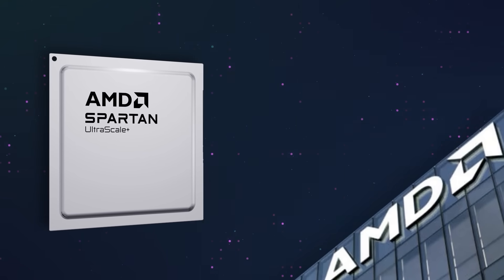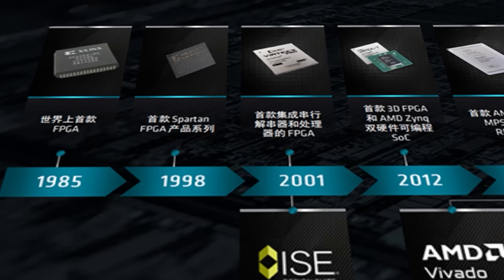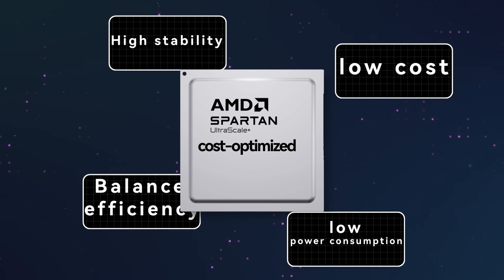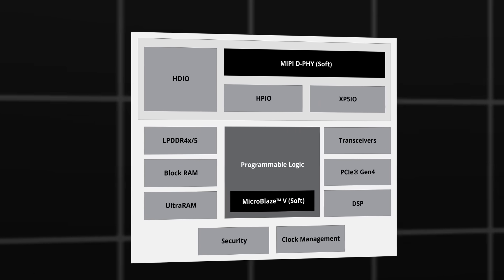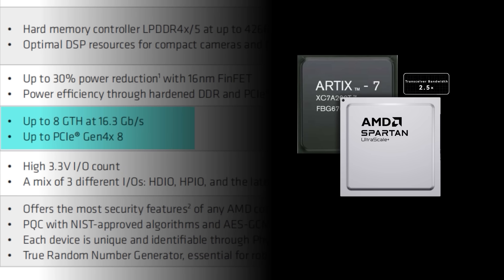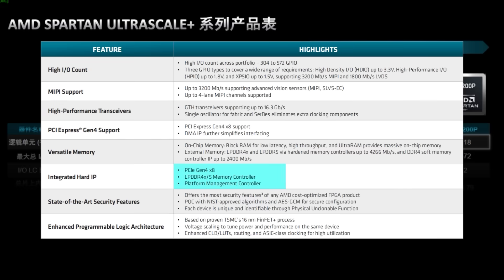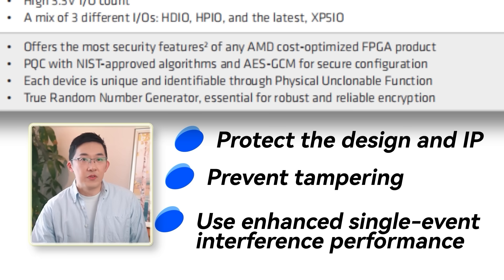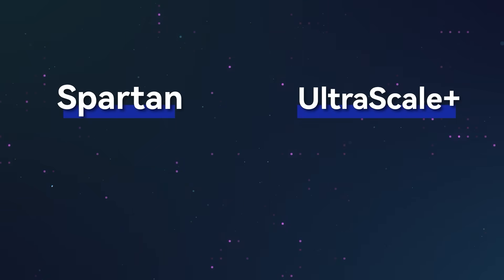AMD just found a NEW opportunity | The unique advantages of FPGA in the AI era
AMD has released a new product series: Spartan UltraScale+, specifically for Internet of Things, edge computing, and embedded cost-sensitive application areas - this also represents AMD seeing a new opportunity.

What unique advantages do these chips have in the AI field? Why does AMD want to exert effort in this chip field? We will discuss those topics in this video.